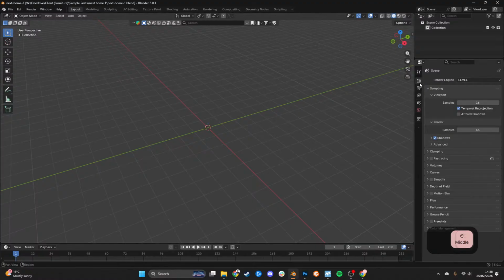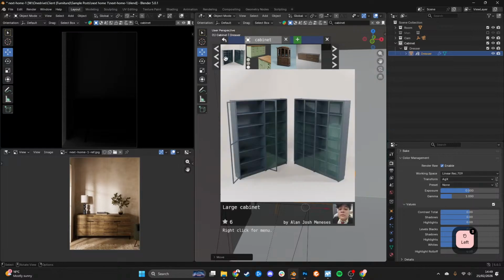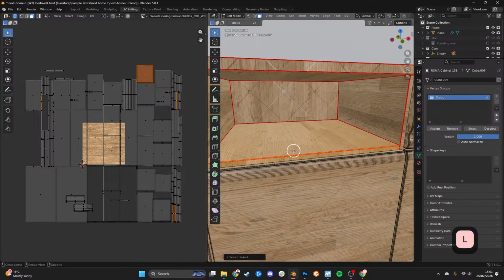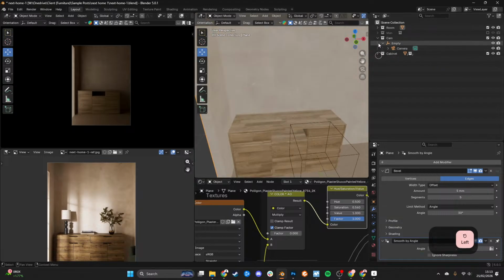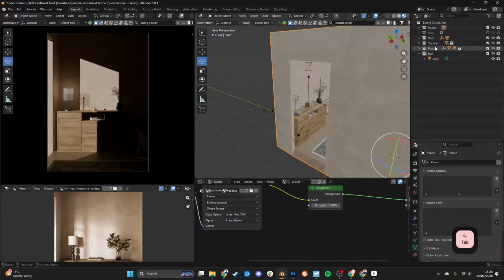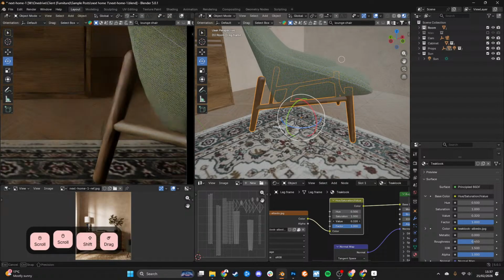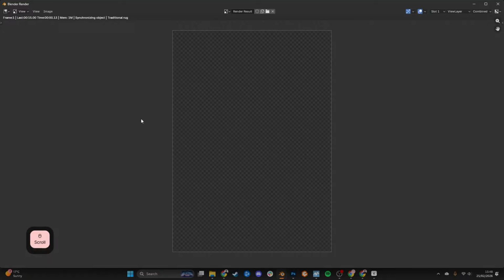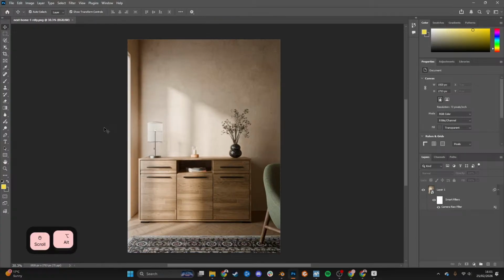Making Photorealistic Interiors with Blender Cycles - Vol 1 - Live Stream